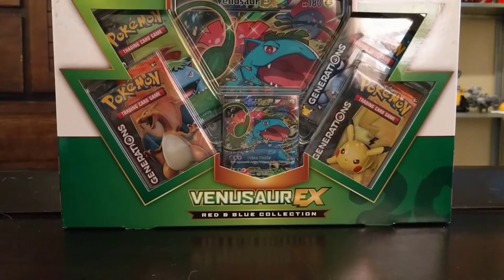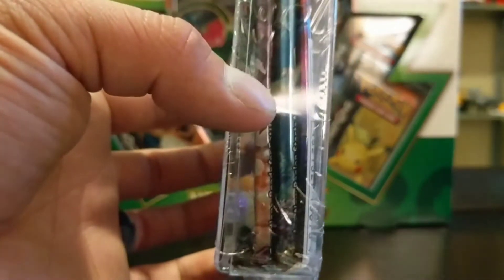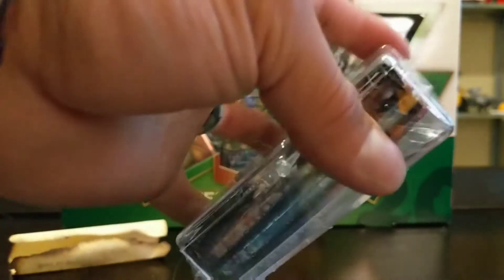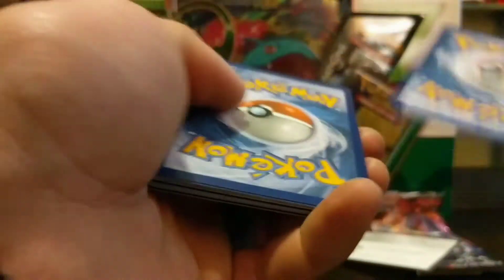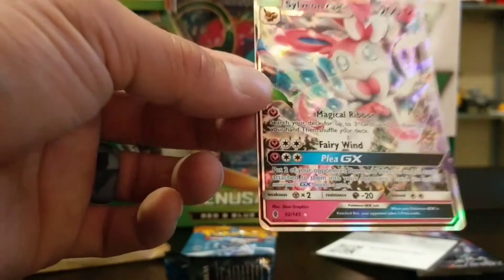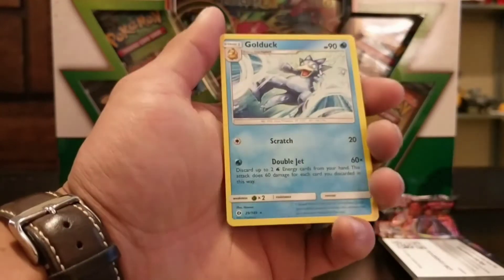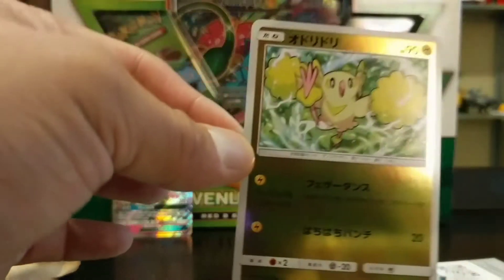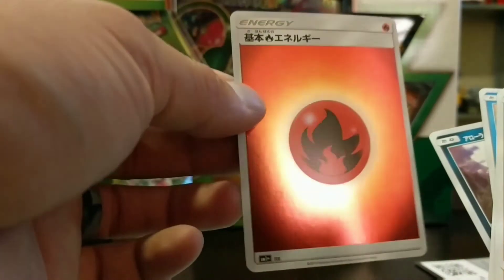Incredible Pull! Ebay Pokemon Mystery Treasure Chest! (GIVEAWAY 7/18/17)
Join me on Retro & New as we open an eBay mystery treasure chest! Inside there are 4 Pokemon Booster packs! Is it worth it? Is it a waste of money? Come find out! 28 Pokemon online TCG codes for the lucky winner!